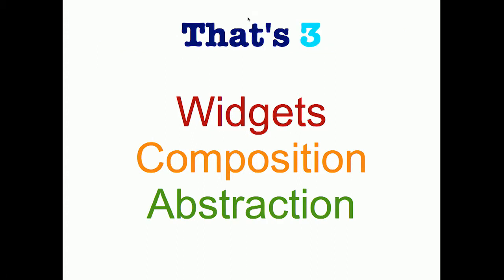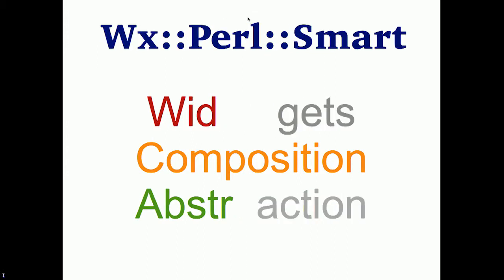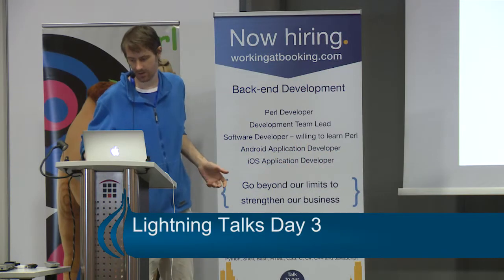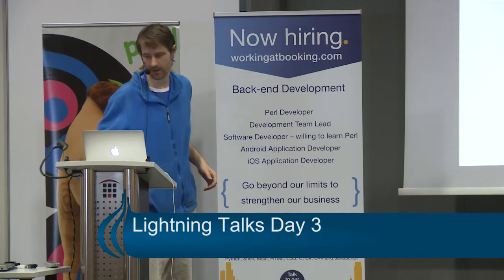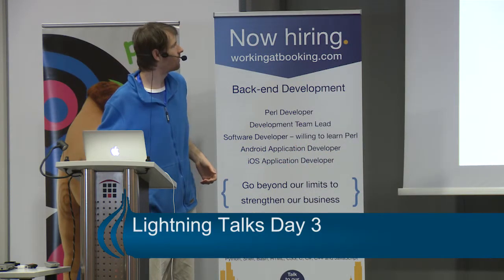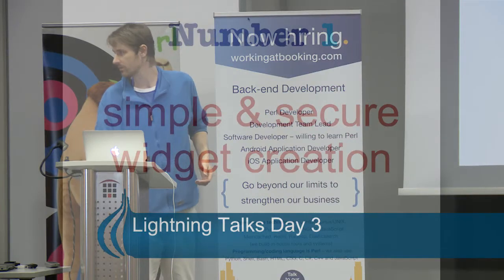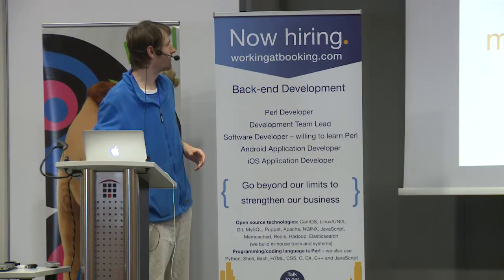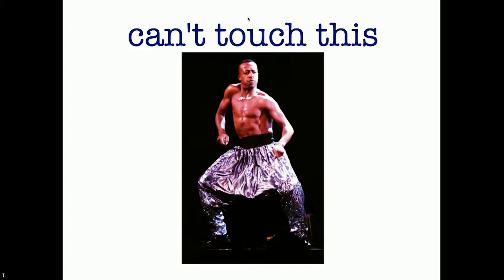YAPC::Europe 2014 Day3 Lightningtalk 01